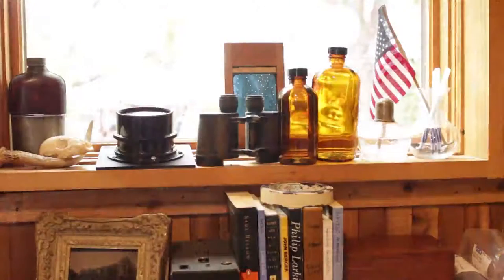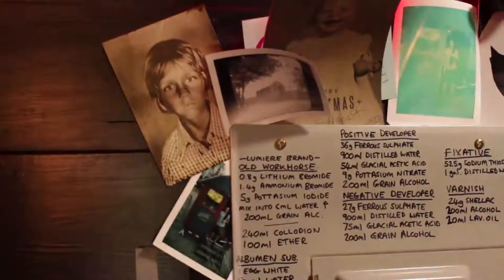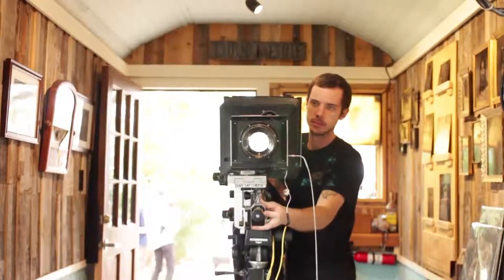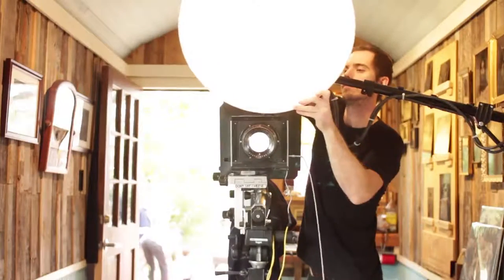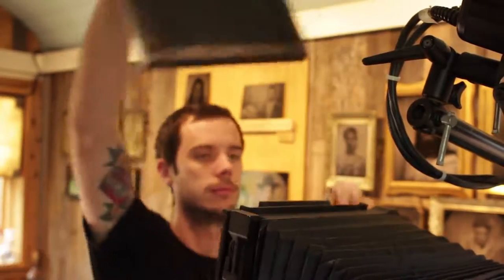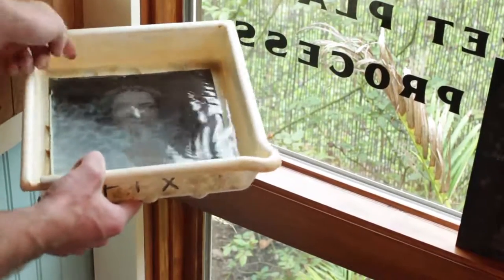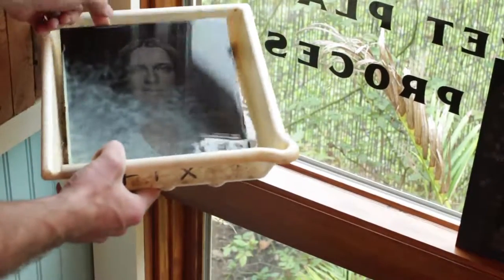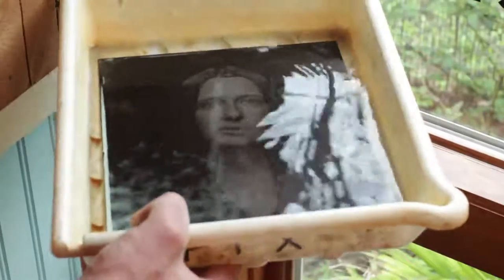How I do Tintype Photography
I was lucky to get to sit with Adrian for a portrait and then film him shooting one too. The process is very organic and different, it's slow and measured unlike a lot of modern photography now. If you're in Austin you find a way to get there.